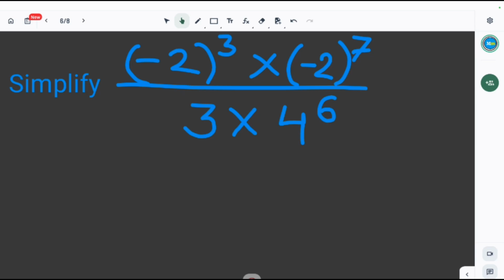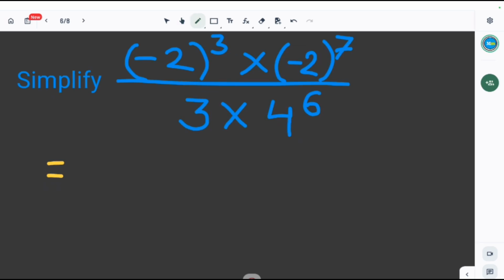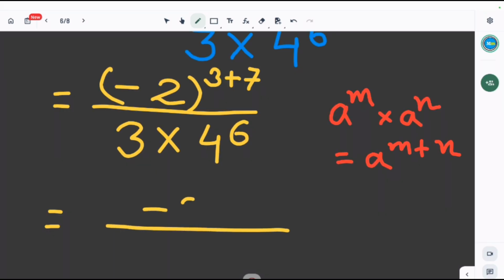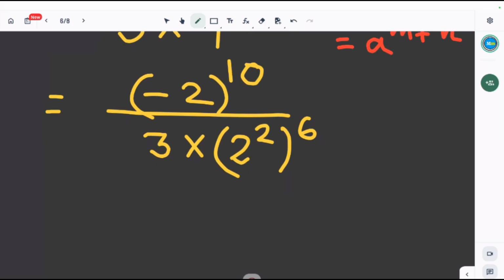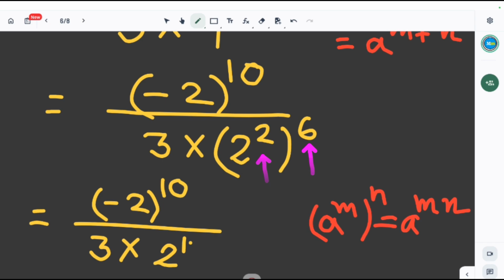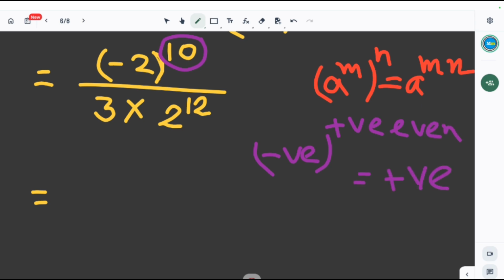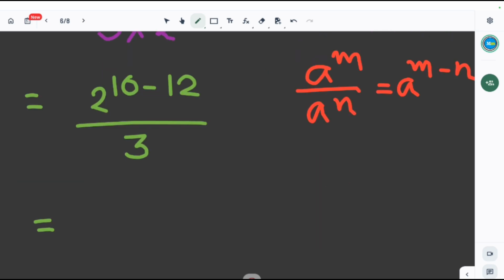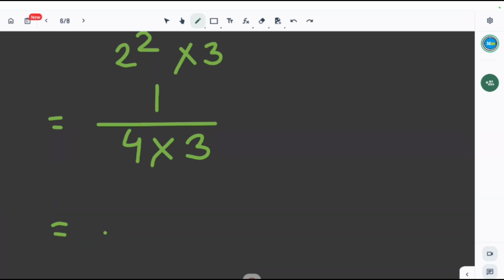Simplify [(-2)³ × (-2)⁷] ÷ [3 × 4⁶] | Step by Step Solution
Step by step, we simplify powers, combine exponents, and reduce the fraction to its simplest form. Perfect for students preparing for exams or anyone looking to strengthen their algebra basics.

👉 Watch till the end for the clear explanation!